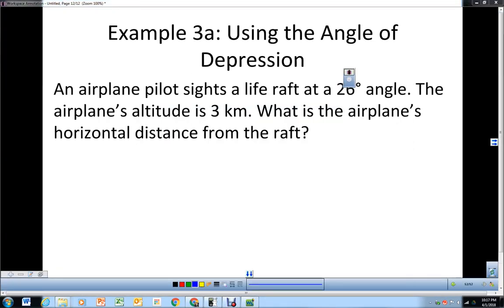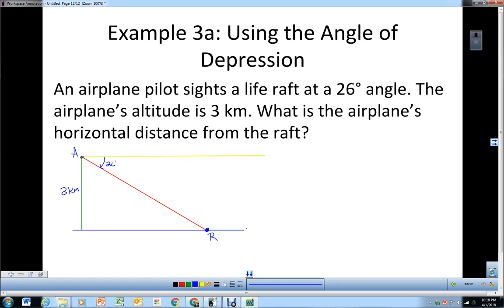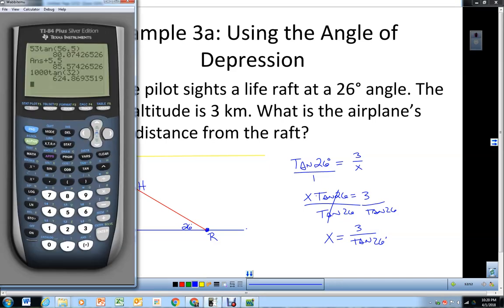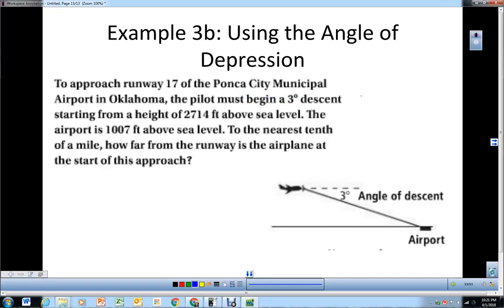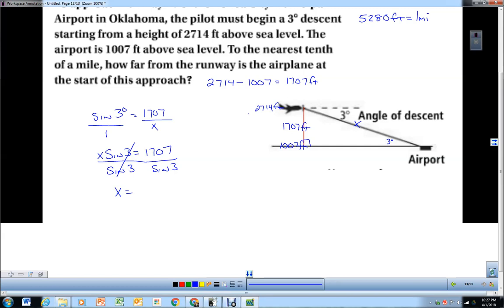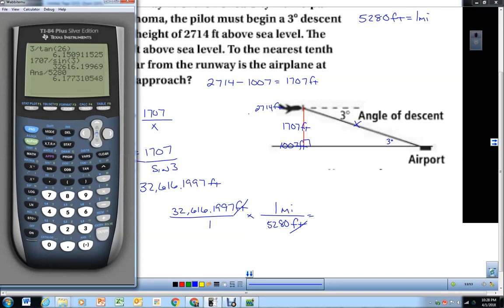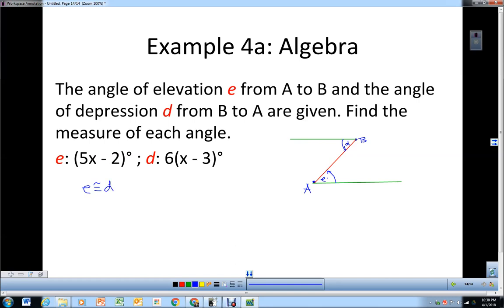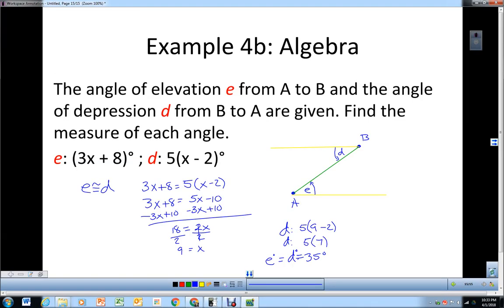Geometry 8.4 Angles of Elevation & Depression Part 2